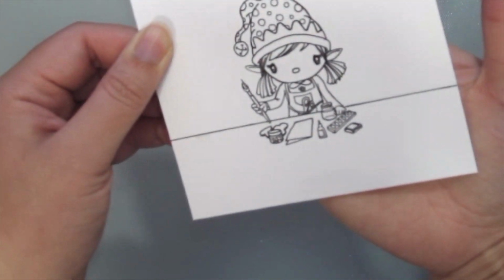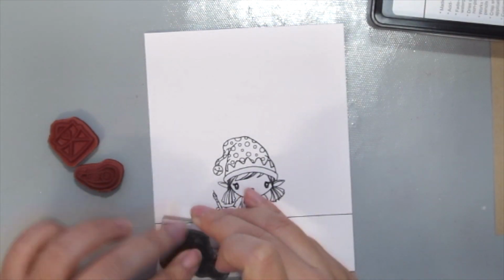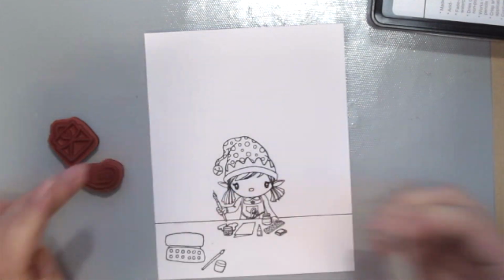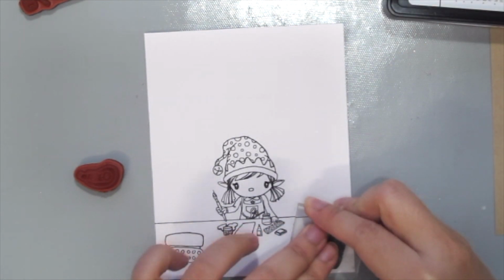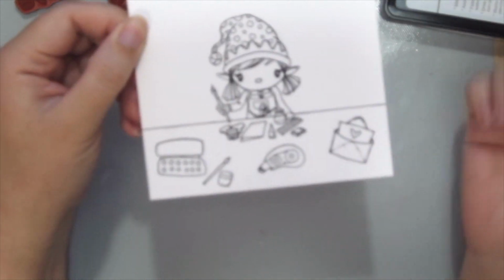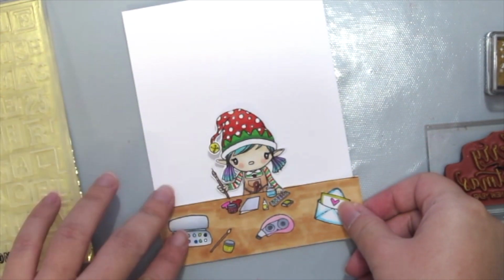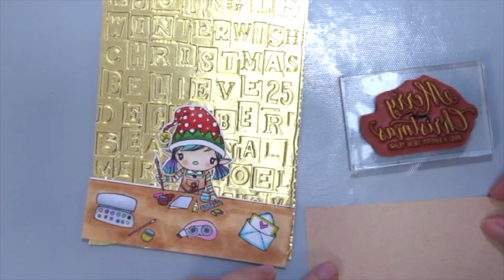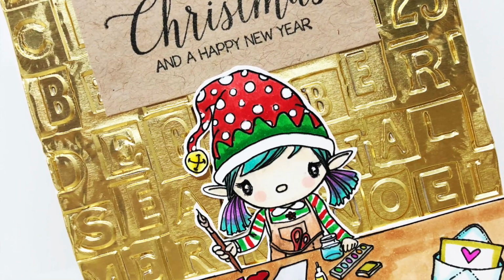Unity Quick Tip: Crafty Elf Holiday Card